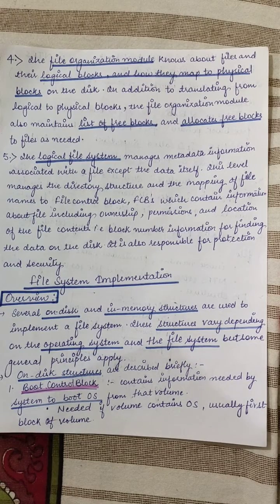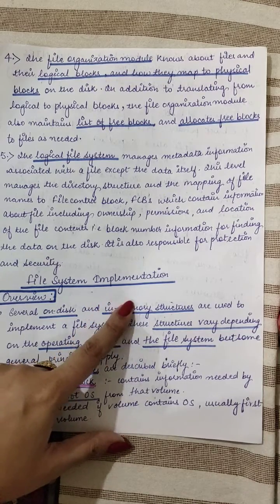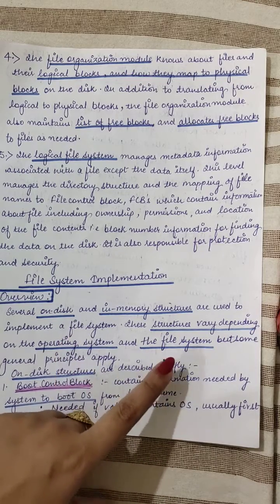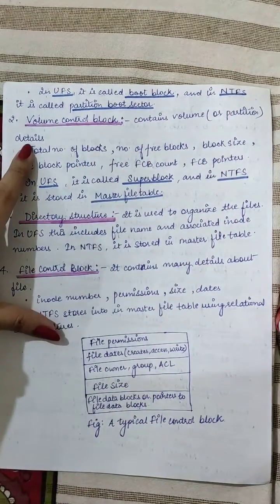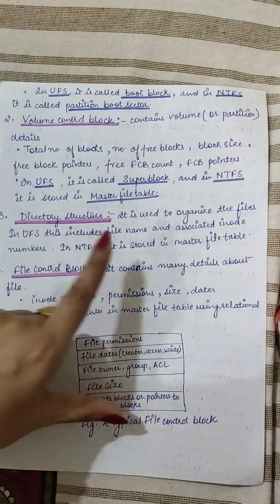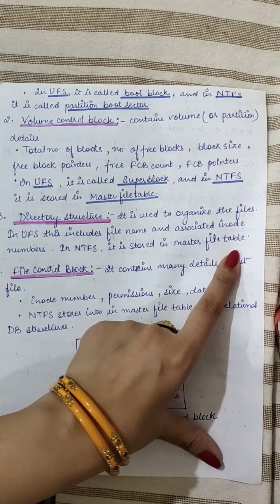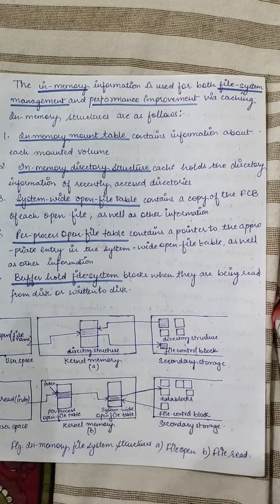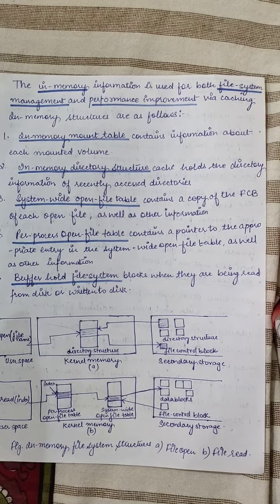Operating System- File system implementation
This video is about file system implementation describing the : On- disk structures and In- memory structures. On disk structures include: boot control block,  volume control block, directory structure, file control block. In-memory structures include: in memory mount table, in memory directory structure, system wide open file table, per process open file table, buffer hold file system.